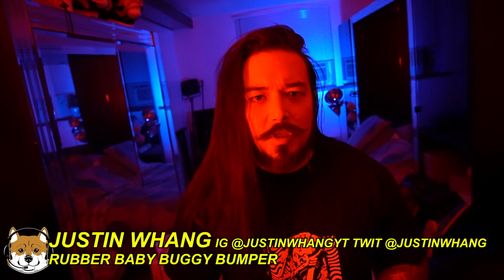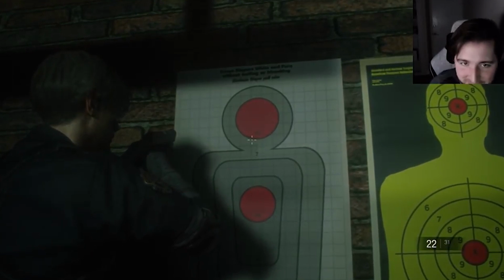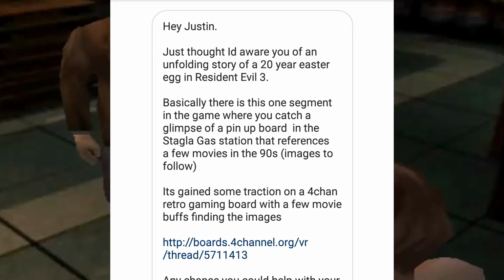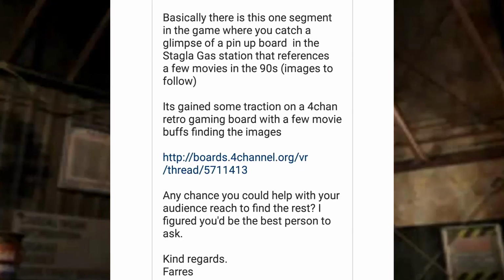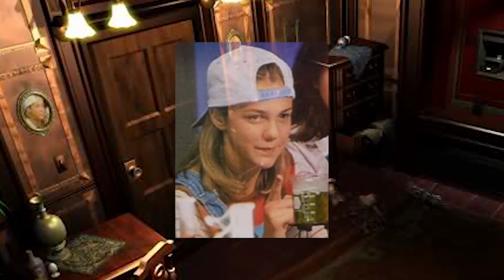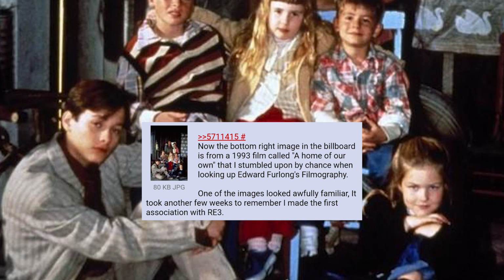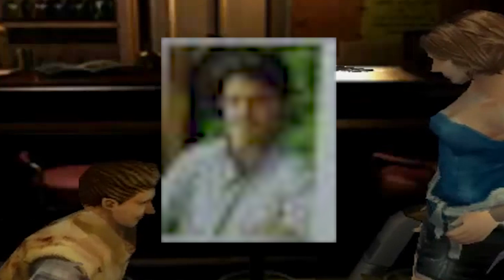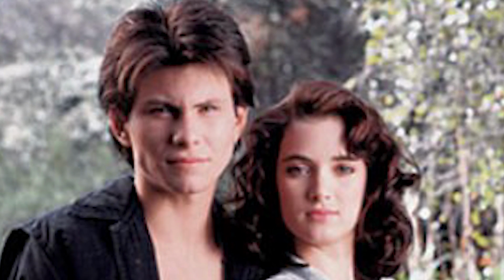Mysterious Posters in Resident Evil 3 - Gaming Mysteries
Video games often use assets from other sources as filler, such as the Kindergarten Cop references in Silent Hill and Wikipedia articles in Resident Evil 2. As it turns out, there are similar images present in Resident Evil 3 in the form of promotional images from 90s movies found in the gas station. However, not all of these images have been identified.

📹Copy My Camera and Lighting Setup

👼Fae Rie
🐩Murfy Murf
🎤Let's Have a Discussion
🍁Jason Verhoek
🐶Keely Lemonnier
🚘Volaju
🐻Jayden Wybenga
🐦Darren Blacklock
🐻Scott Barrie
🐹Porg Thigh Meat
⚽Ryan
🌯Jackburrito
🏠Joseph House
🐼Shannon Gerbes
🦔Michelle
✂️Dan Kutz
👓Zachary Murphy
🐕Adrian Gorman
🦁Oshey
Ⓜ️Merryweather
🌌Alec Holland
✍LHAD
👹Beaston Mode
💭Klaud
🥋Jonathan Hedman
😼Jacobb Martinez
🐌Moist Snail
🐤Robyn Cobbold
🔥 I Have Fury
👩‍💻Danielle Gormley
😸The Face of Team Rocket
💀Brent Kelley
🐰Enigma
🍆Biggus 🍆us
🐠Myamki